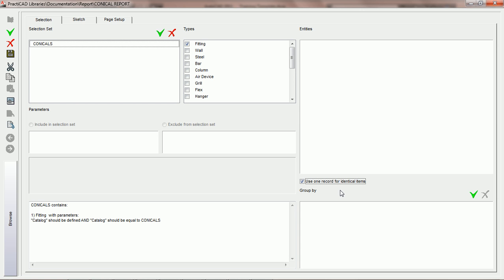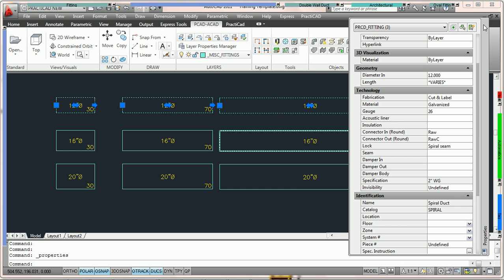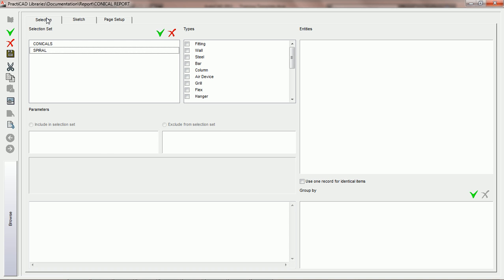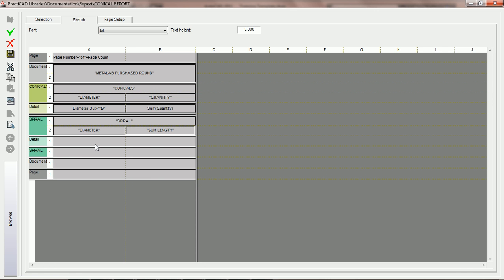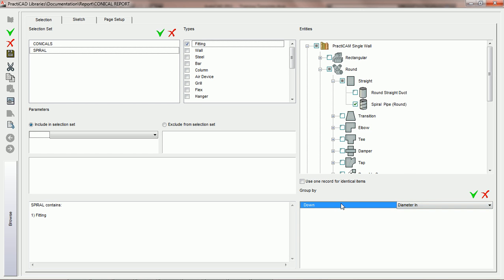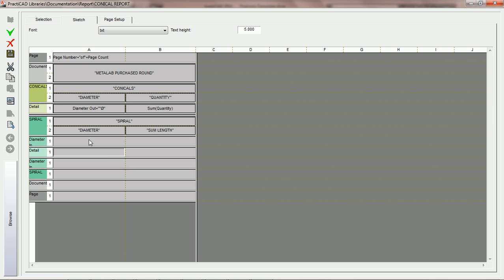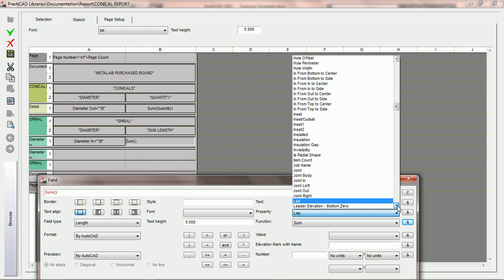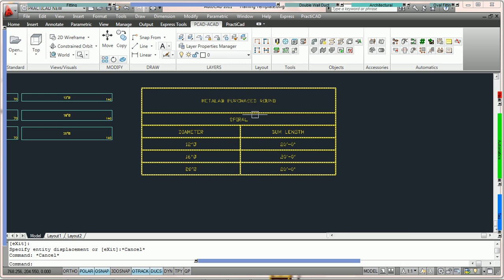07 010 Selection Tab Group By Part 8